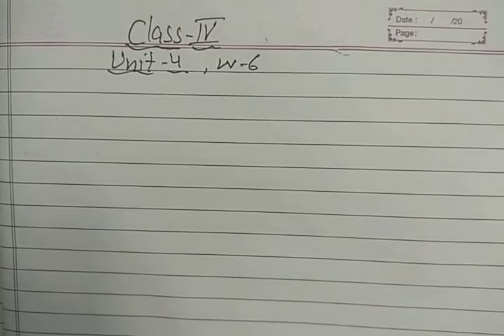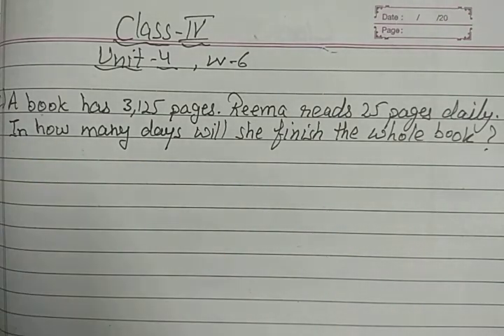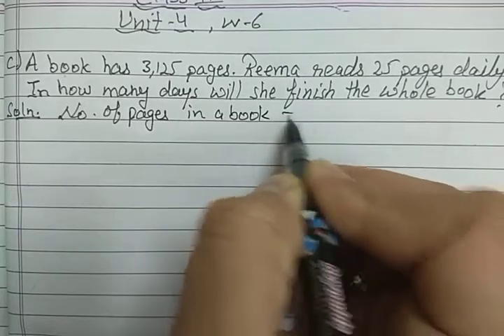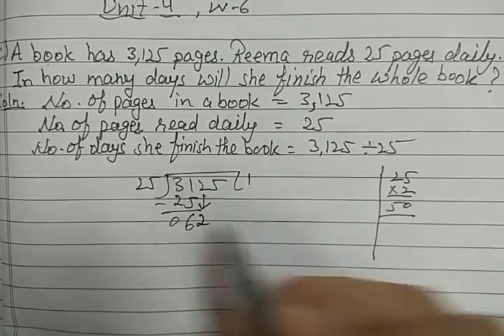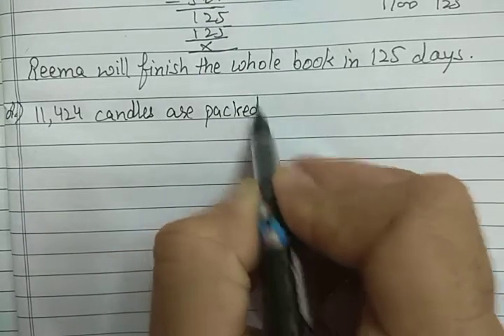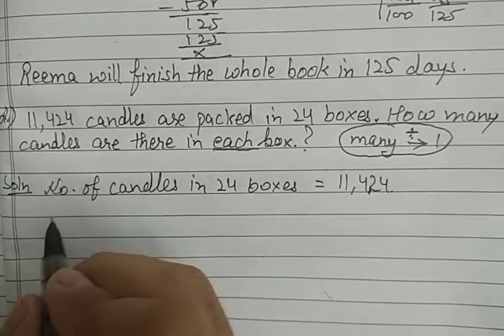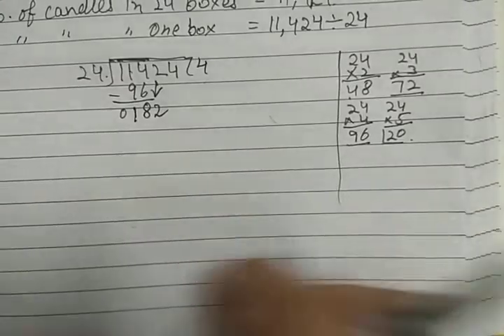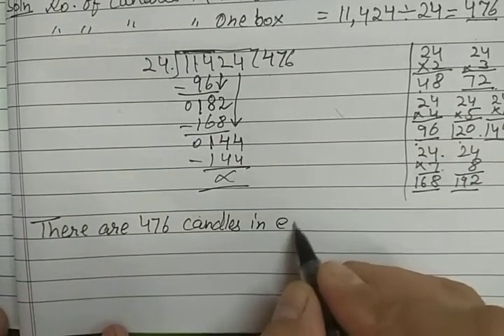DAV Nahan Class-IV Maths Unit-4, Part-10